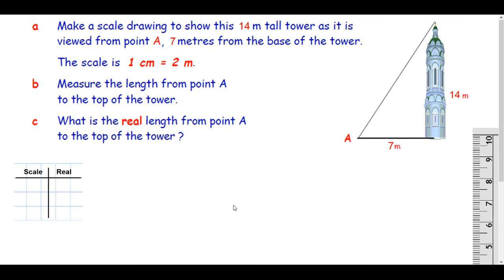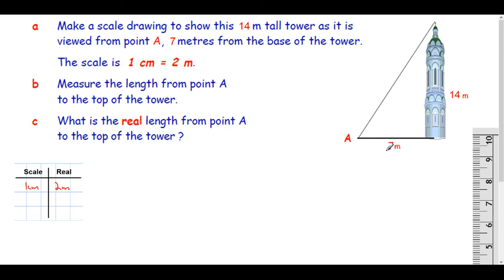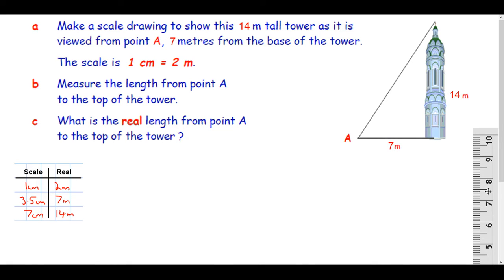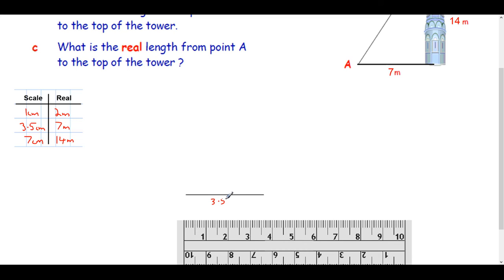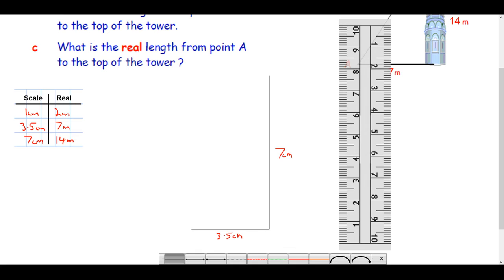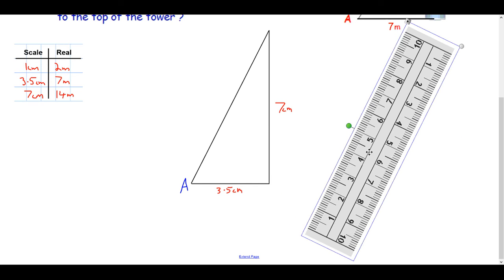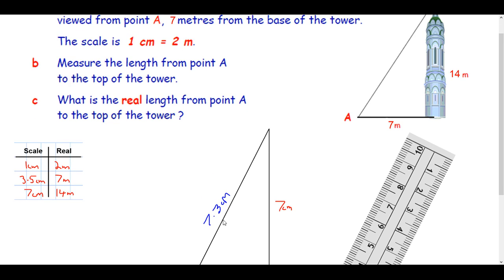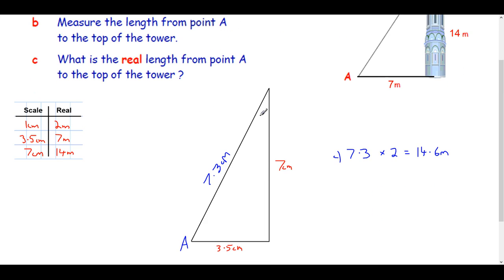Using Scale Drawings to calculate lengths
A video lesson showing you how to calculate real length from your scale drawing